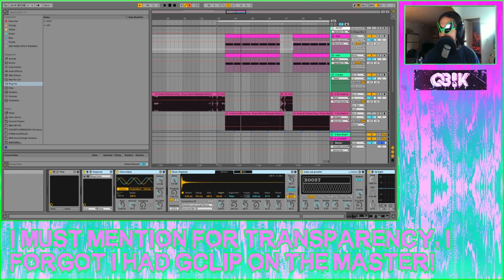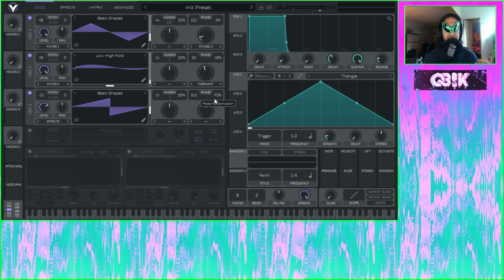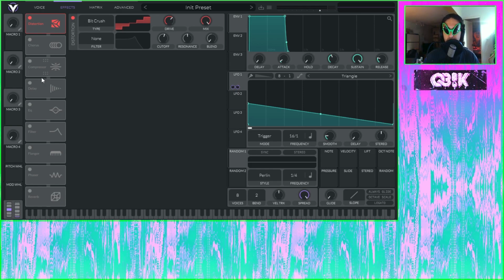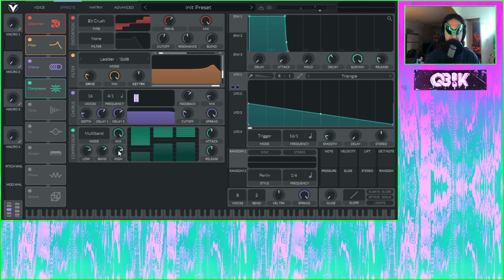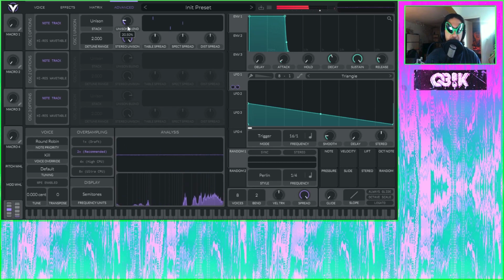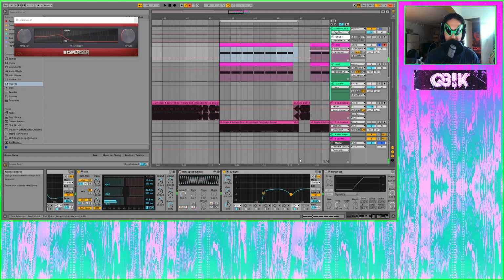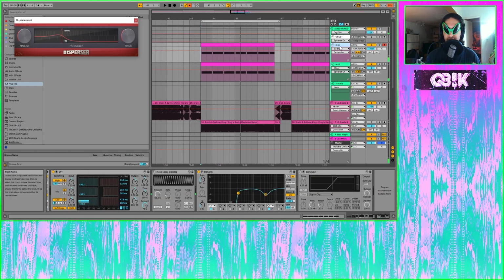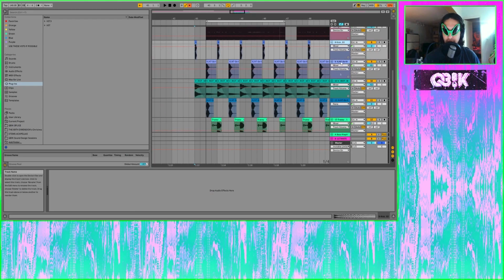HOW TO MARAUDA SUSTAIN BASS (Vital Sound Design Tutorial)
TODAY I TEACH YOU HOW TO MAKE AN INTENSE MARAUDA-STYLE TEAROUT SUSTAIN BASS IN THE BRAND NEW VITAL SYNTHESIZER!

! FREE & PAID HIGH-QUALITY SAMPLES & PRESETS !

! TIMESTAMPS FOR YOU LAZY ASSES !
Intro: (00:00​)
Creating the Sustain Bass in Vital: (02:18​)
How to process the patch in your DAW: (15:52​)
Adding a Sub under the Sustain: (23:23)